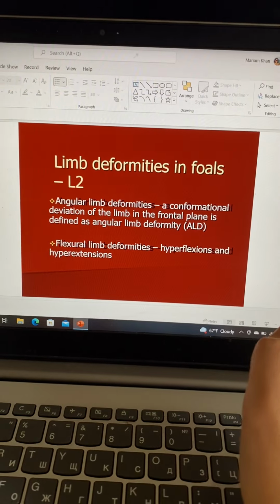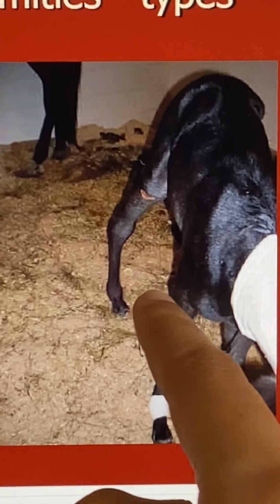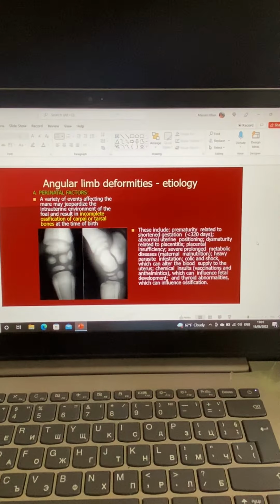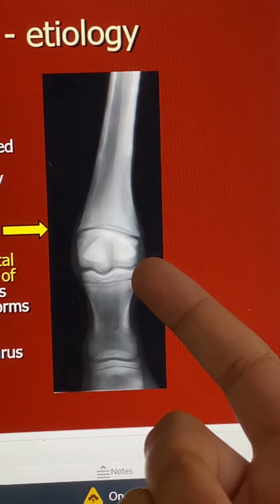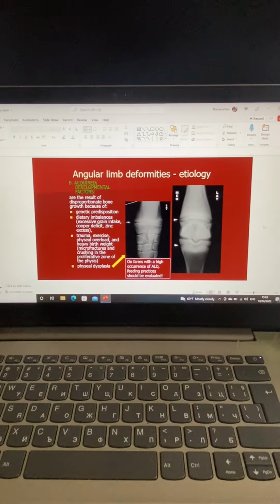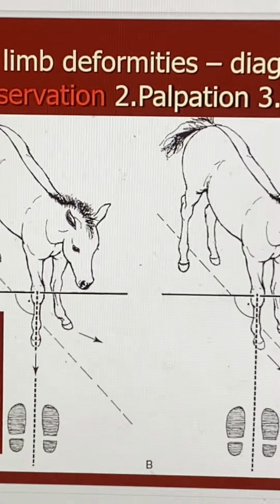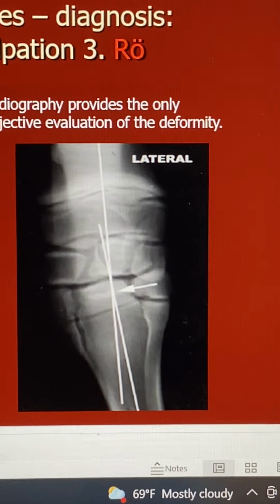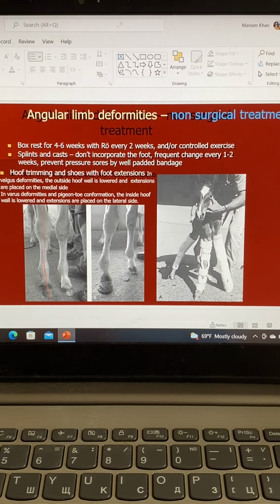Equine surgery L3 part 1